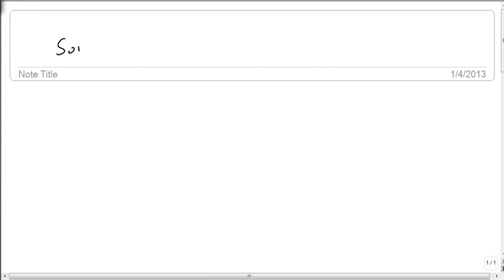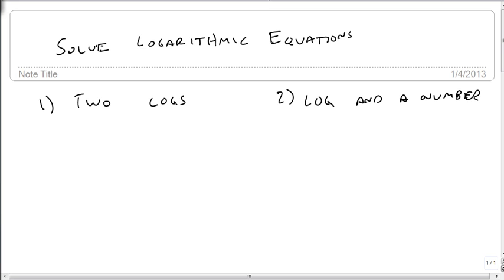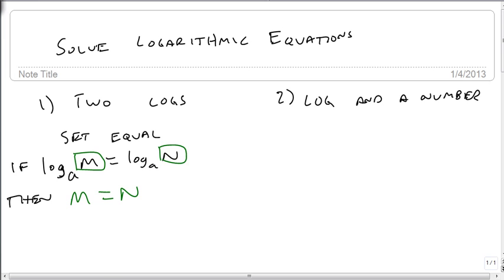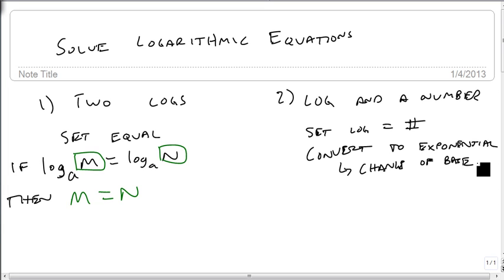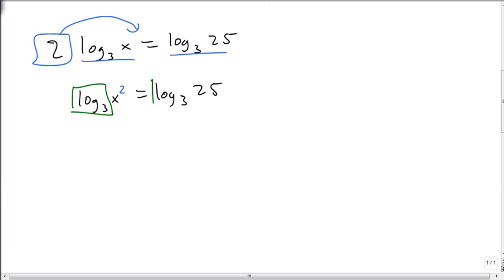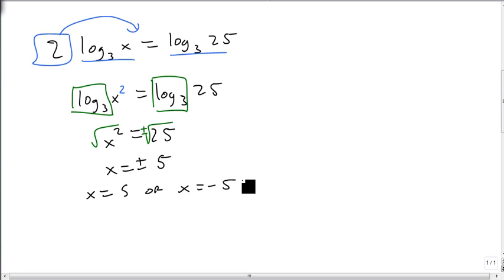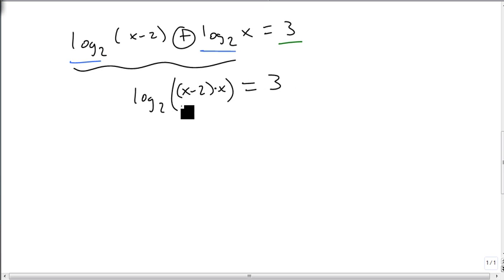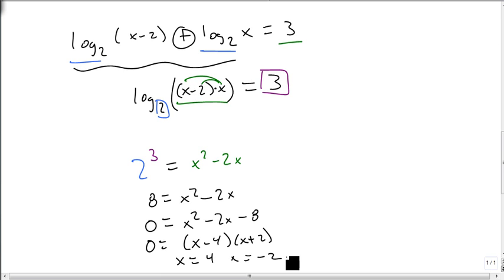Solve logarithmic equations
Shows how to solve simple logarithmic problems.